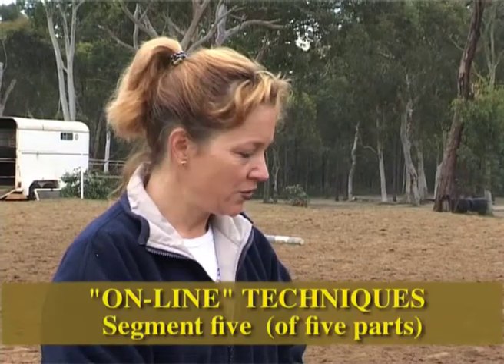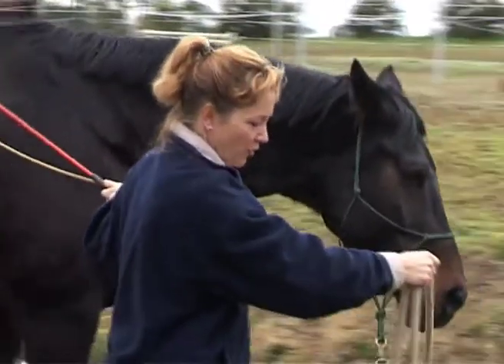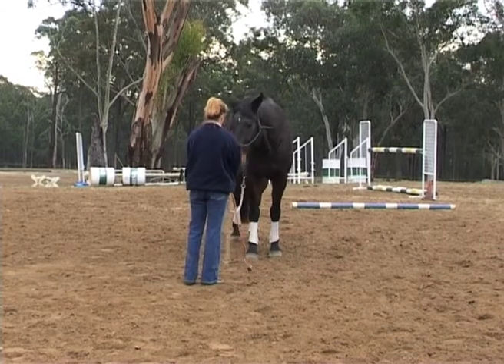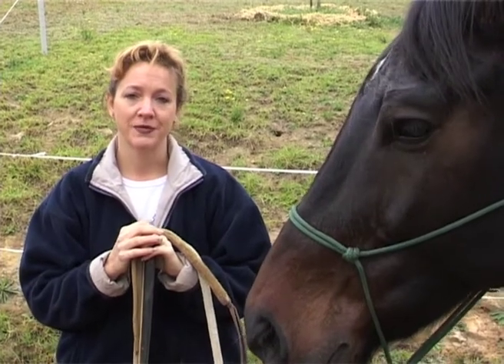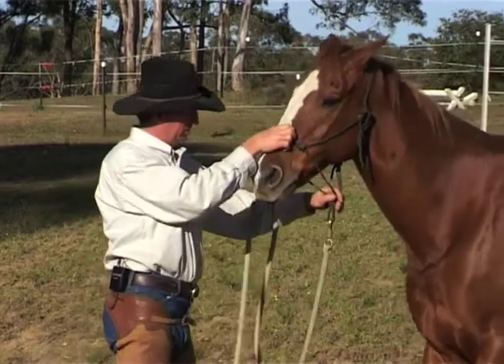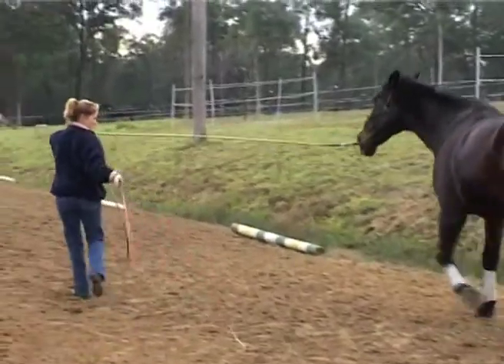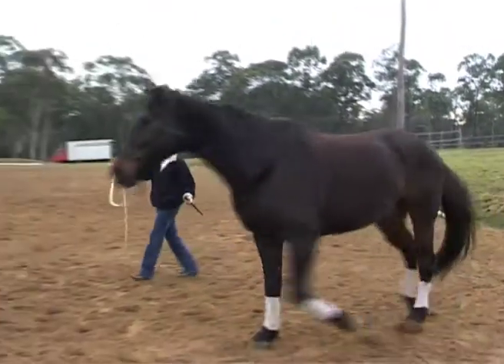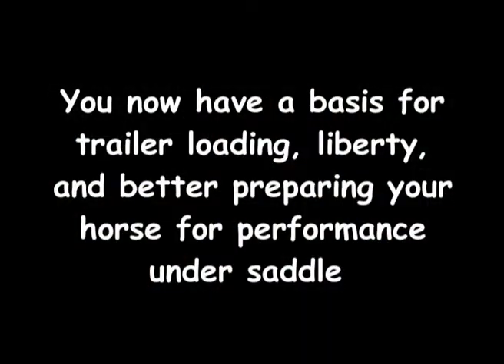ON-LINE part five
The final segment of "It all starts from the ground"
The basics of Natural Horsemanship - "On-line"  techniques.

Segments from the DVD "Trailer Loading" show will how these principles
are demonstrated with a nervous horse.